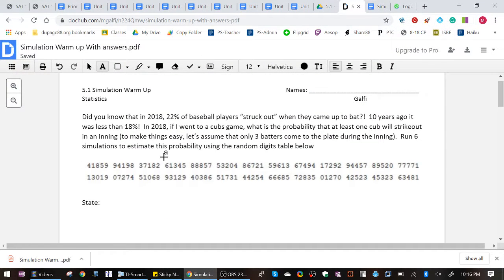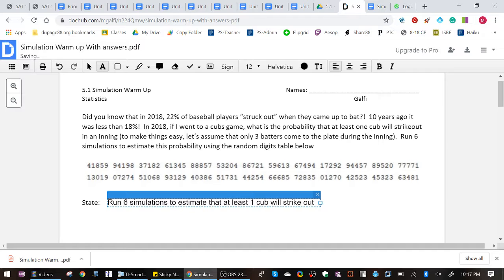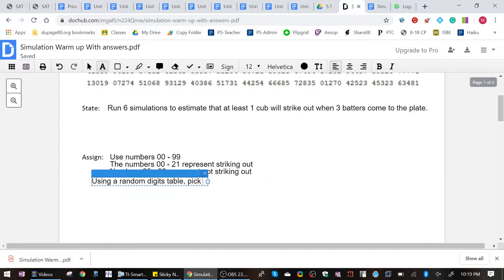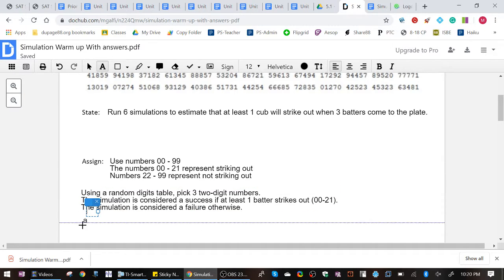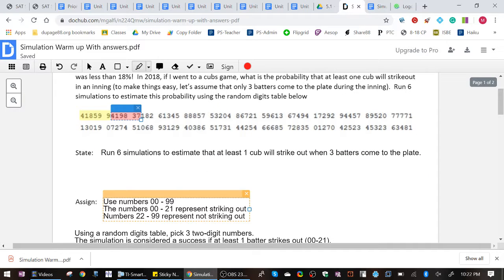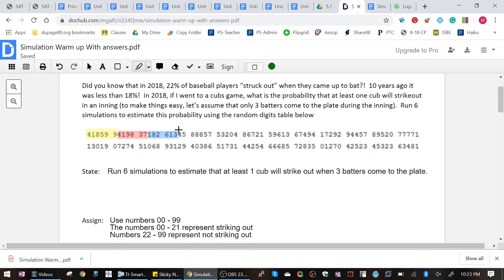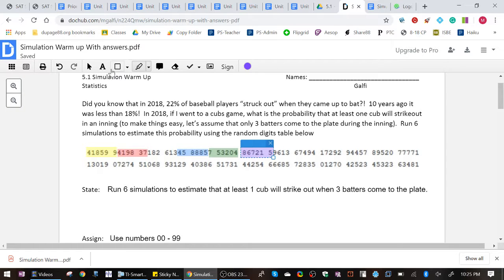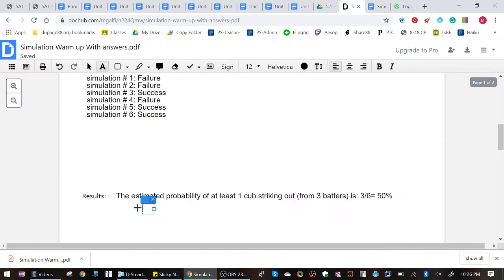Simulation Video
AP Statistics - How to run a simulation with a random digits table